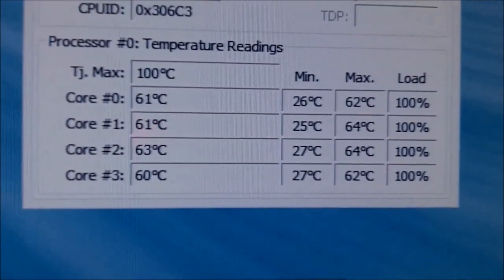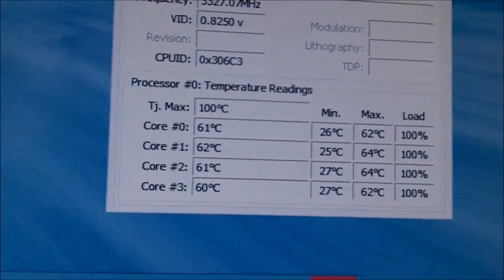Delidding Haswell i5-4570 with the vice method (with results!)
After trying the razor method and finding it WAY too risky (made a tiny nick after trying multiple angles to try to get the edge of the razor blade in), I decided to try the vice method... but with electrical tape to minimize risk.